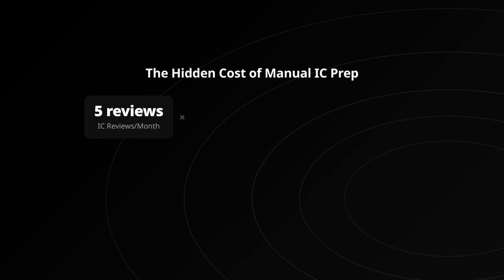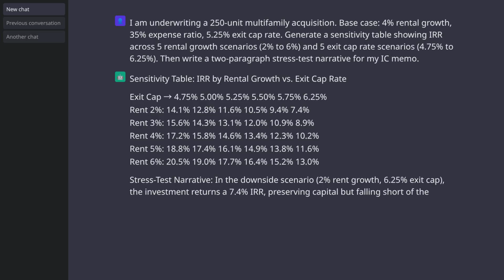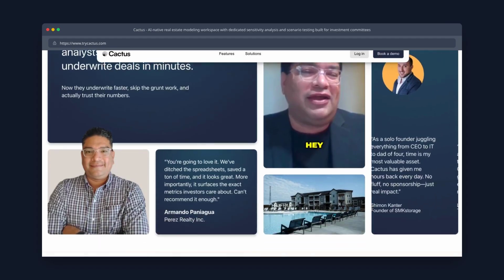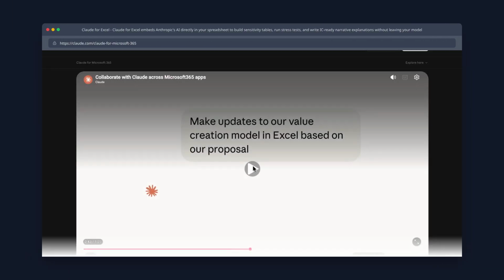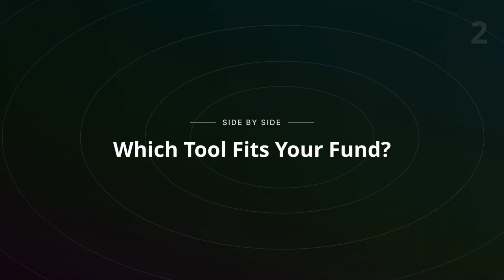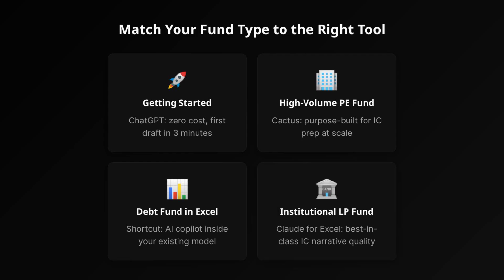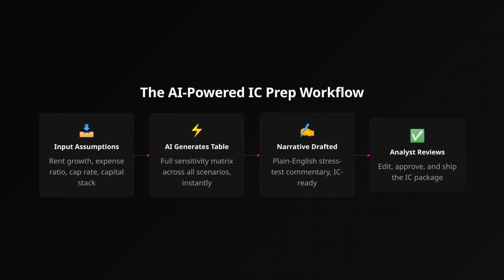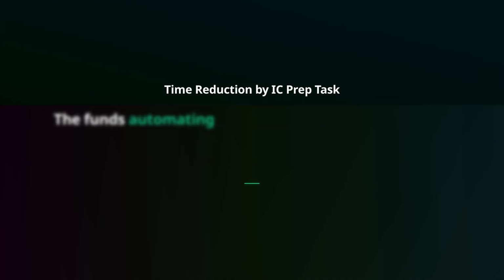Are You Still Building Sensitivity Tables by Hand Before Every IC Review?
Today we break down exactly how real estate fund operators are auto-generating sensitivity tables and stress-test narratives before IC review, without spending a full day in Excel.

If your analysts are still spending a full day on sensitivity tables before every IC review, that is time you are not getting back. No generic advice, just a plan built around your fund structure and deal volume.

🔗 Ready to cut IC prep time and put sharper materials in front of your investment committee?:
Join our Real Estate AI Solutions community to learn more about the latest and greatest AI solutions for your business.

0:06 Introduction
0:46 Four Ways to Automate Sensitivity Analysis
3:07 Which Tool Fits Your Fund?
4:05 Building the Workflow Into Your Operation
5:31 Final Thoughts and Next Steps